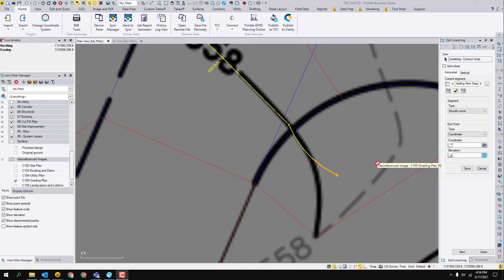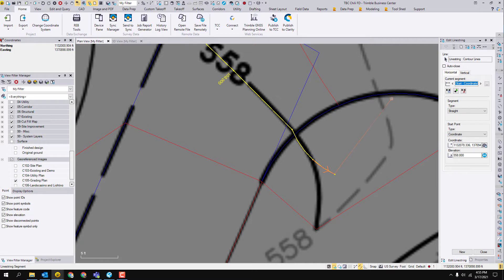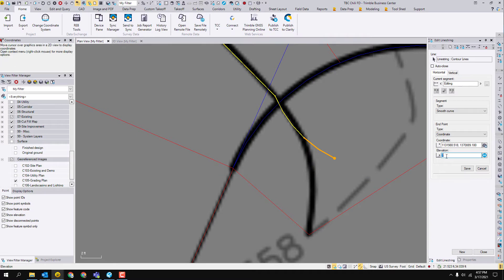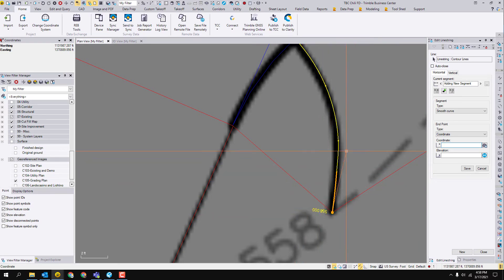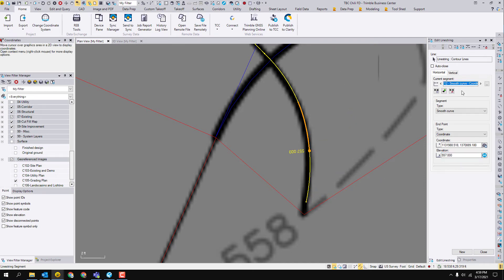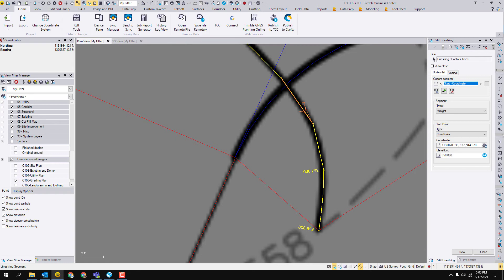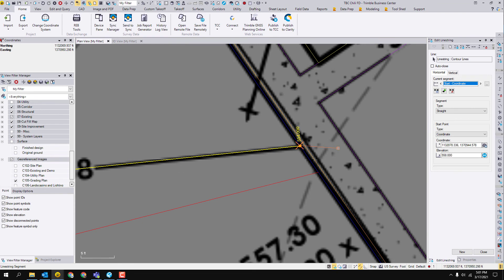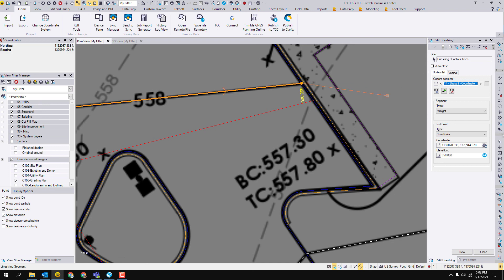Trimble Business Center Adjust Linestring